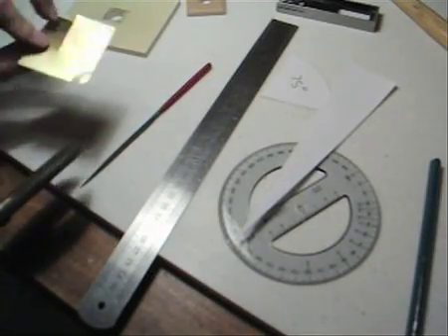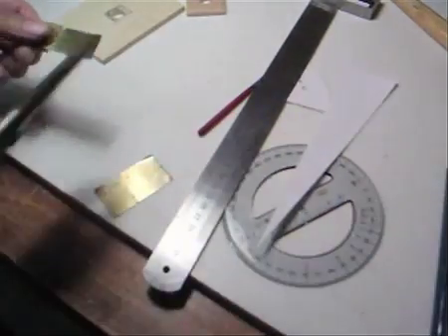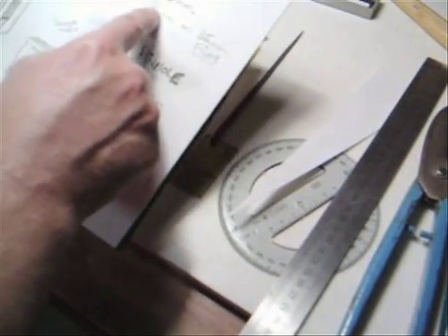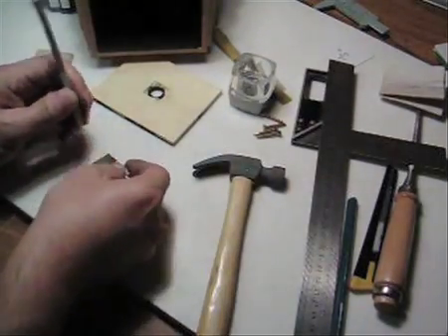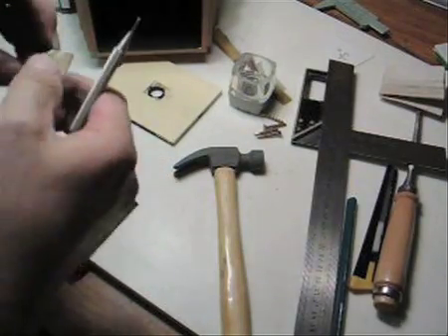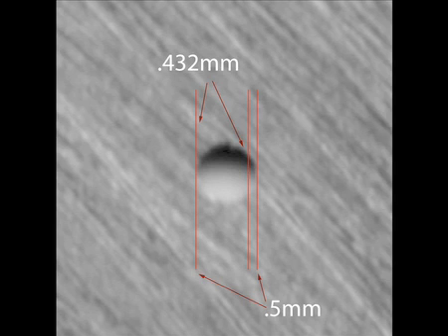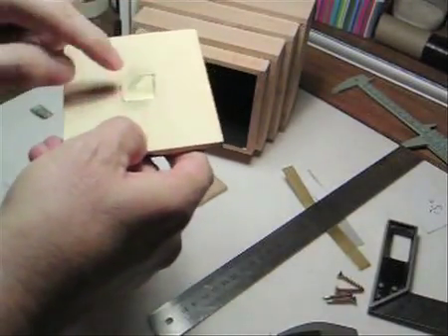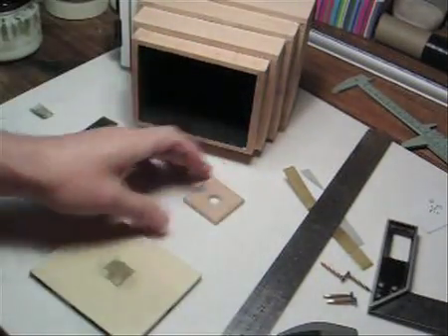Build a 4x5 Pinhole Camera - Part 8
Part 8 in the construction of a 4x5 pinhole camera from scratch.